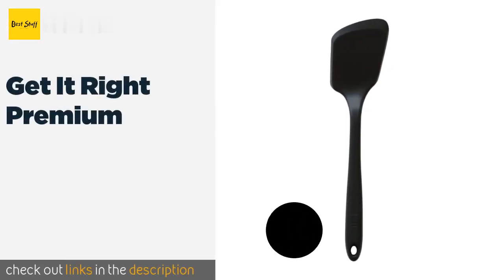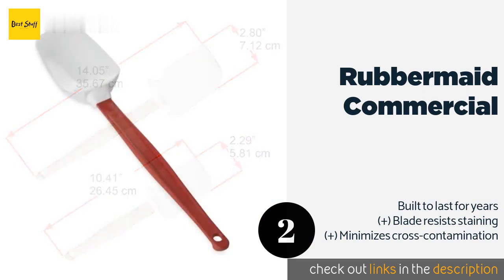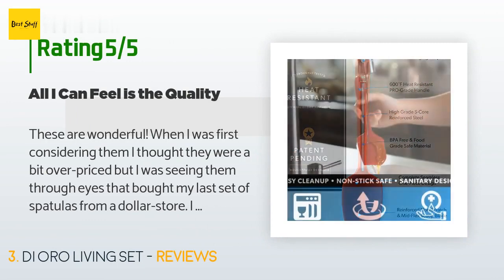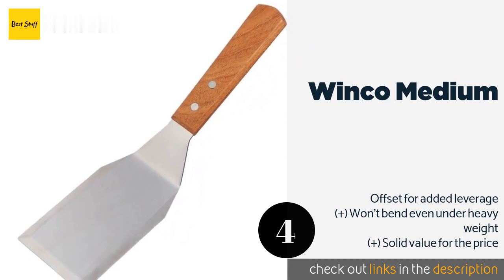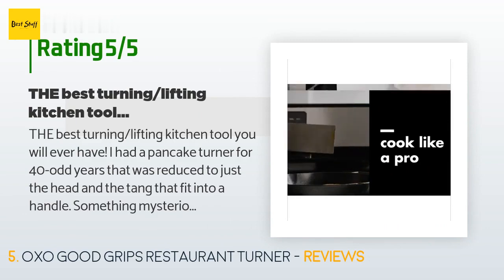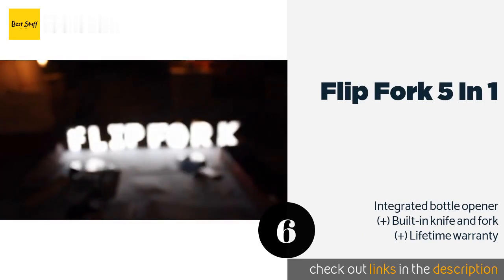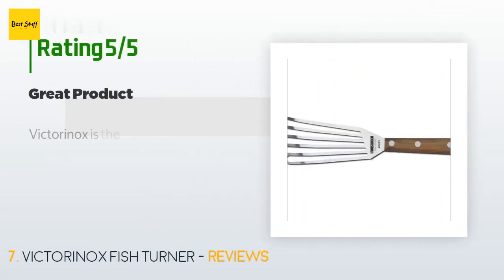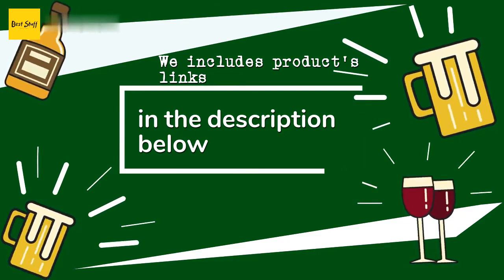🌵7 Best Spatulas 2020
1 - Get It Right Premium:
✅ Amazon US
🌏 Amazon International

2 - Rubbermaid Commercial:
✅ Amazon US
🌏 Amazon International

3 - Di Oro Living Set:
✅ Amazon US
🌏 Amazon International

4 - Winco Medium:
✅ Amazon US
🌏 Amazon International

5 - Oxo Good Grips Restaurant Turner:
✅ Amazon US
🌏 Amazon International

6 - Flip Fork 5 In 1:
✅ Amazon US
🌏 Amazon International

7 - Victorinox Fish Turner:
✅ Amazon US
🌏 Amazon International